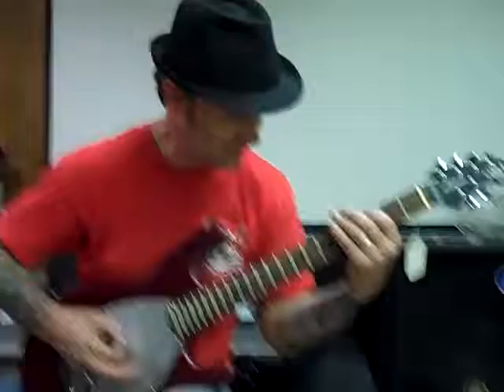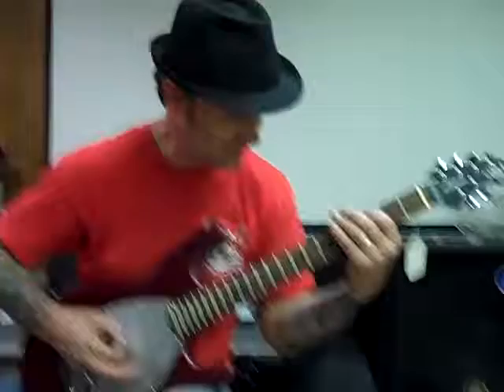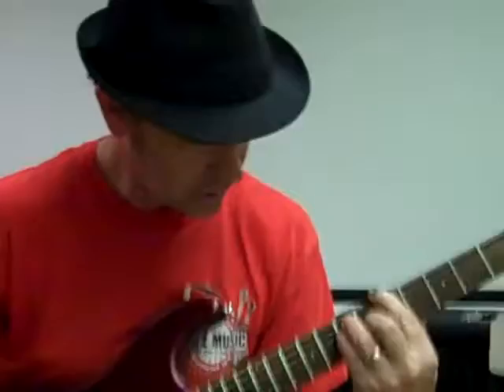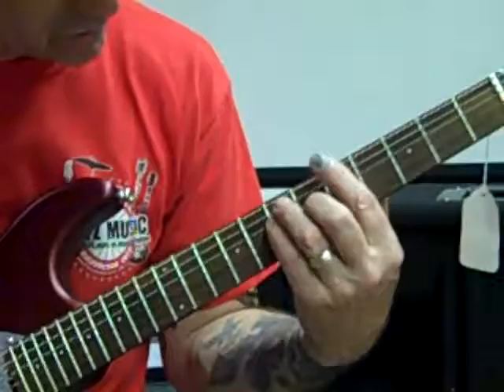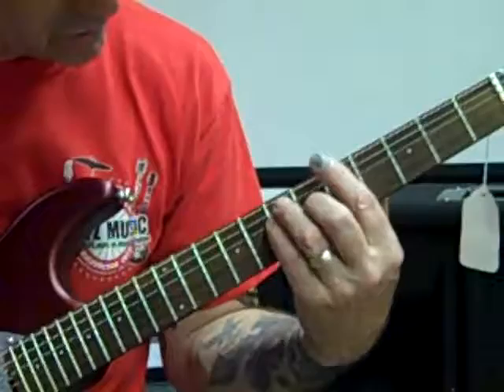Guitar Lesson For Scott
Mark Fenwick doing a special lesson for Scott who took lessons with me from mark until he was sent overseas for the air force.  Keep It Rcokin Scott!